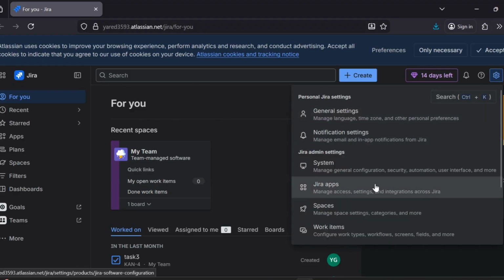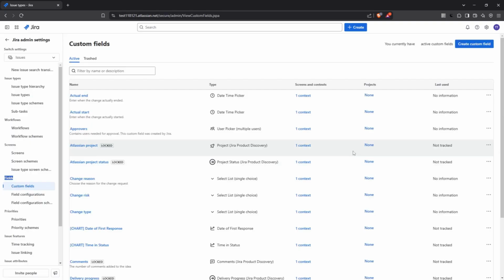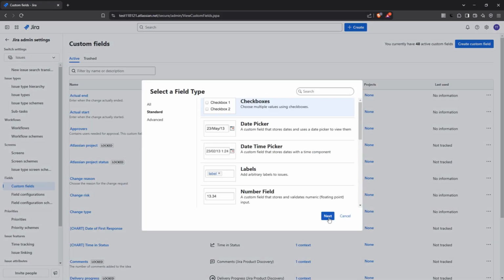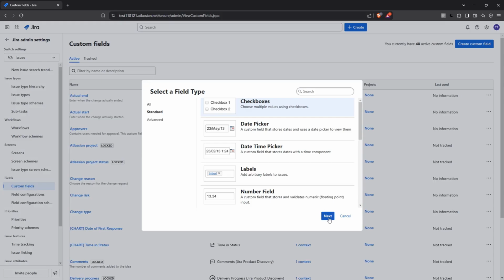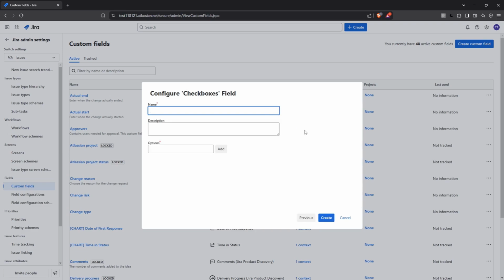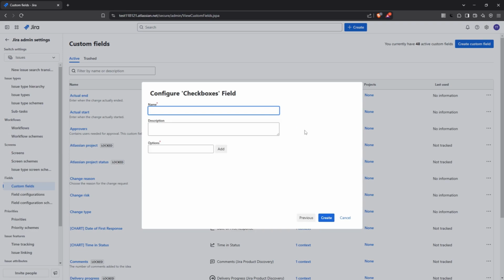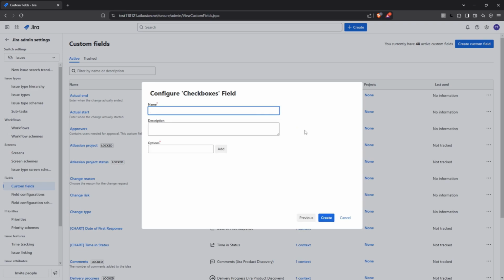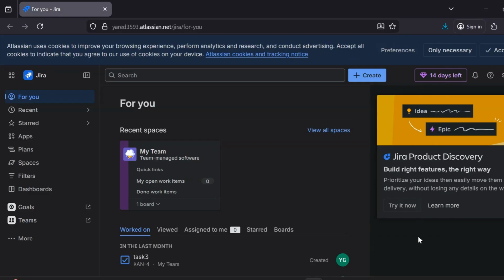How To Create Custom Fields In Jira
Learn how to create custom fields in Jira to capture unique data for your projects. This step-by-step guide covers navigating project settings, choosing the correct field type (like text, number, or dropdown), and adding your new field to screens for effective issue tracking and reporting.